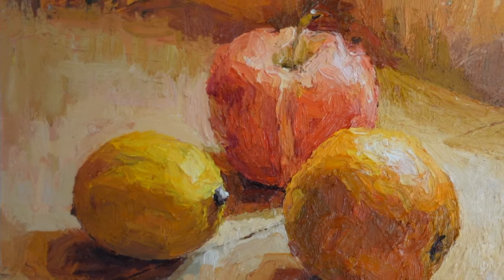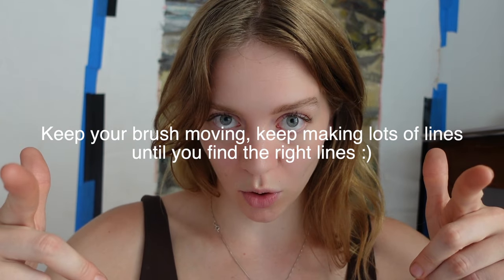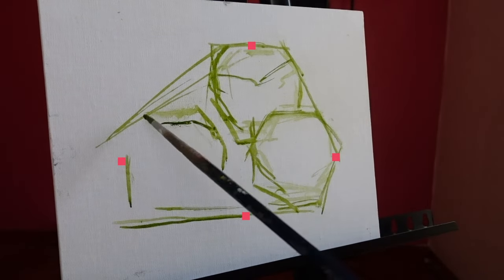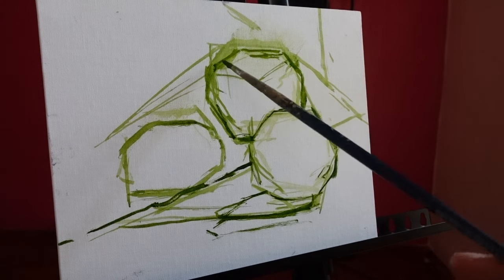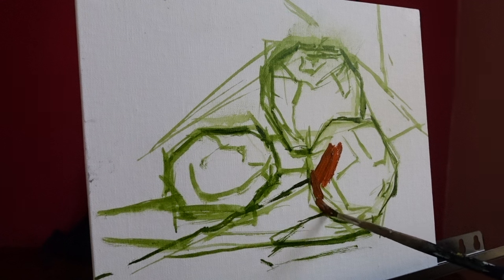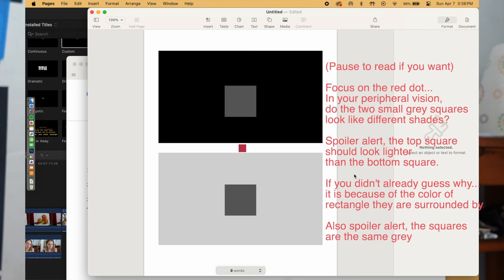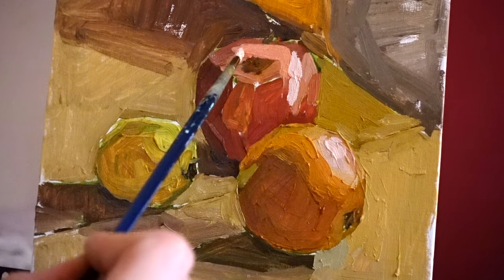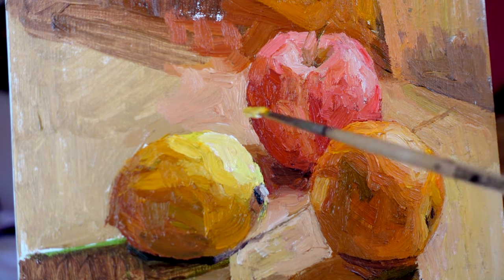How to paint realism - Complete Tutorial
There is nothing magical or unattainable about painting realism... Here are my best tips. Be warned… once you learn people will be very impressed with you and you will never want to do anything else.

how to draw, how to paint, how to mix colors... this covers a lot.

@hann.steele on instagram